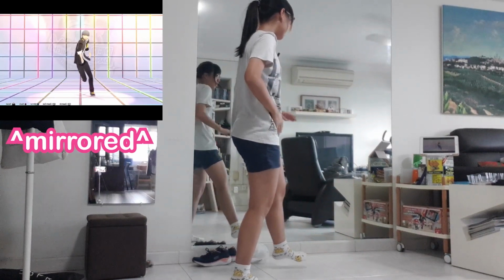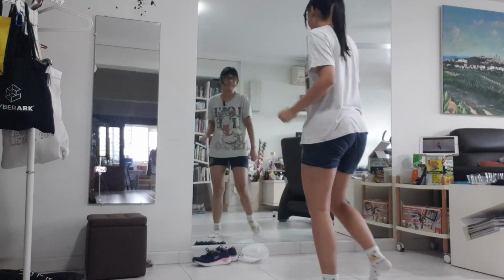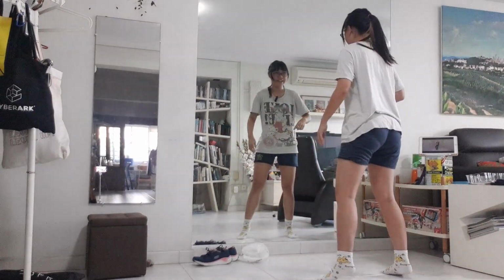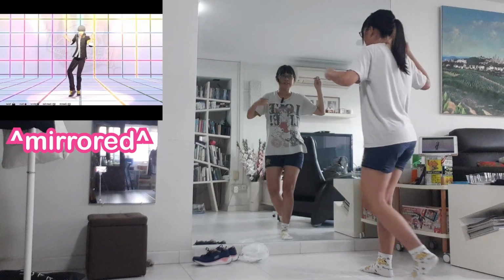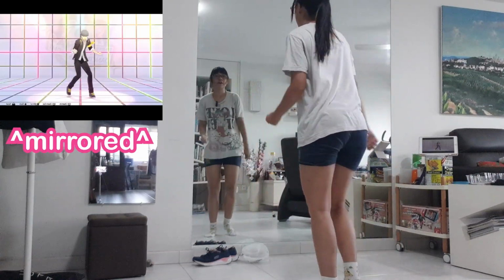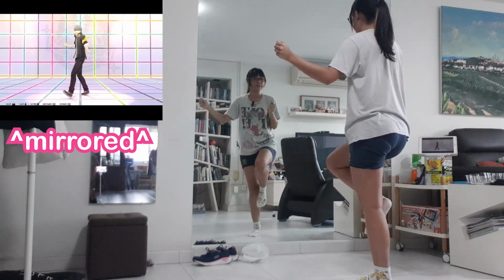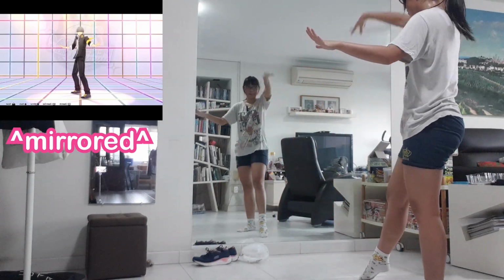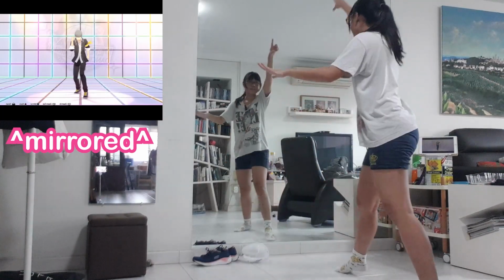Specialist Dance Tutorial Part 2/3 [ENG]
Congratz to us for hitting 4k fuwa subs (whilst still doing the 2k sub special OvO;)

Song: Specialist
Game: Persona 4: Dancing All Night
Choreographer: P-Studio (I guess? XD)

Timestamps:
0:00 - Greetings
0:20 - Demo
1:26 - Section A
10:02 - Section A 80%
10:56 - Section A 90%
12:06 - Section B
15:38 - Section B 80%
16:11 - Section C
24:14 - Section C 80%
24:54 - Recap
26:42 - Full 80%
27:55 - Full 90%
29:00 - Full 100%
30:12 - See you again!

Thank you for supporting my dance journey!